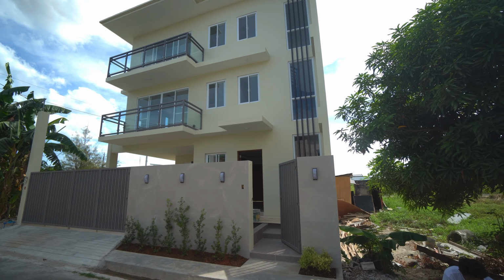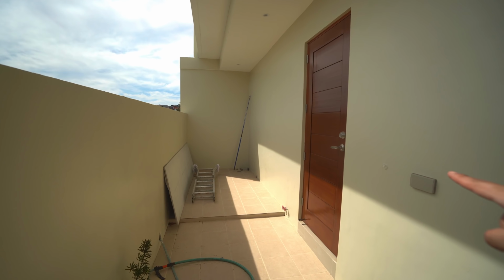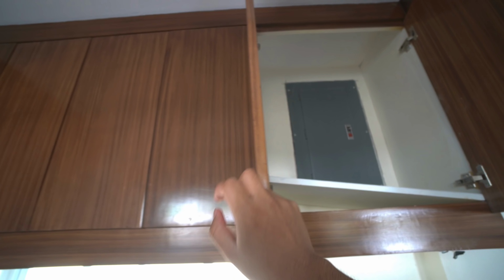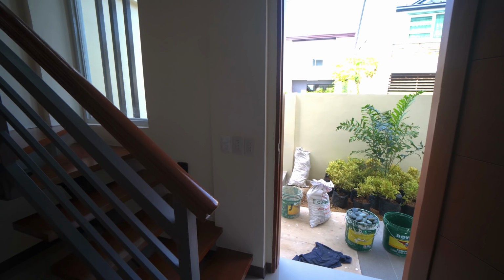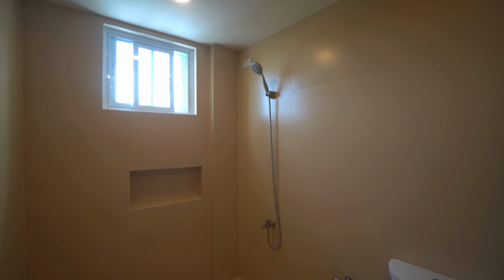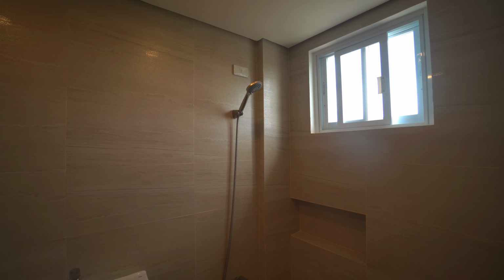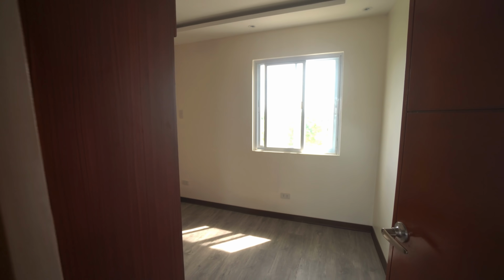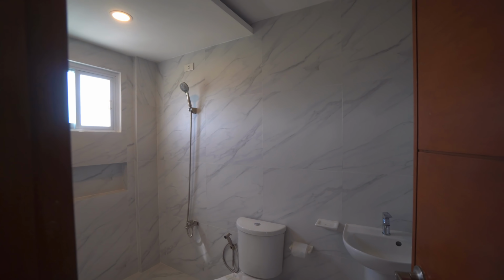3-Storey Contemporary House in Greenwoods Executive Village, Pasig City | Vlog # 55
3-Storey Contemporary House in Greenwoods Executive Village, Pasig City.

P9.5M
3 Floors
4 Bedrooms
4 Bathrooms
2 Car Parkings
2 Balconies
Service Area
Living Area
Kitchen

Payment Terms: Cash or Bank
If bank, down payment will depend on buyer's bank loanable amount

About Greenwoods:

Greenwoods Executive Village is a gated exclusive subdivision with parts being in Pasig, Cainta and Taytay. It has two entrances - thru the main gate which is along A. Sandoval Ave. in Pasig and thru the East gate which is near C6. The subdivision is a flood free area and is 5 km away from the West Valley Fault.

Julio Martin P. Hernandez
VP Sales and Marketing of Maharlika Land Properties and Homes Corp.
Real Estate Broker PRC 30566